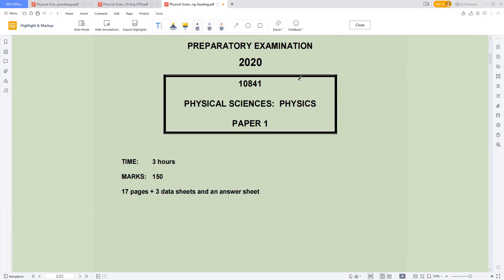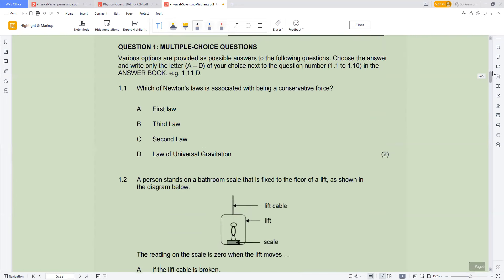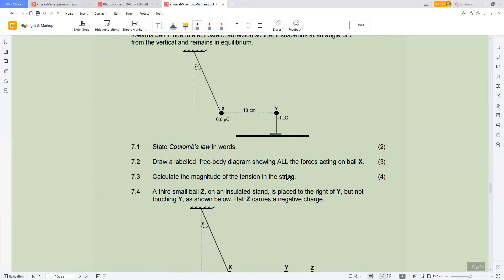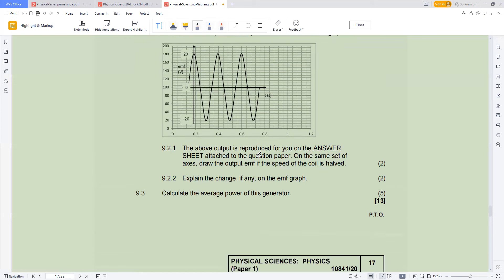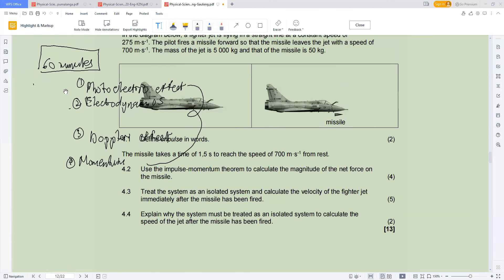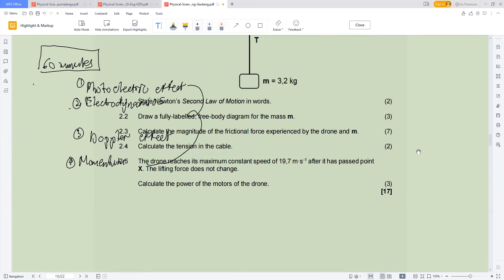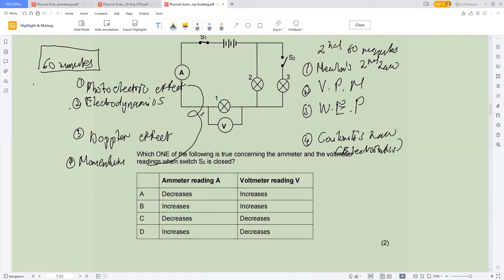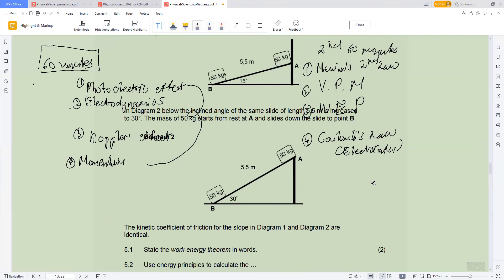PASS PHYSICS OVERNIGHT: The Ultimate Physics P1 Strategy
Here we look at the most effective and time efficient strategy to tackling the physics p1 exam., with this strategy you will be able to save much of your time and energy during the exam and be able to score a decent mark. We look at the easier questions first during the exam and build up the momentum to answer the tough or challenging questions later on, this ensures that we walk out of the exam room knowing that we collected most of our free chocolate marks, which greatly improves our exam score and boosts our confidence. REMEMBER A DEMOTIVATED MIND CANNOT FINISH AN EXAM, BUILD MOMENTUM INSTEAD OF ATTACKING HEAD-ON WITHOUT STRATEGY. THIS IS  THE ART OF WAR